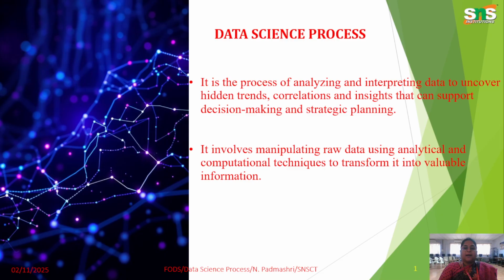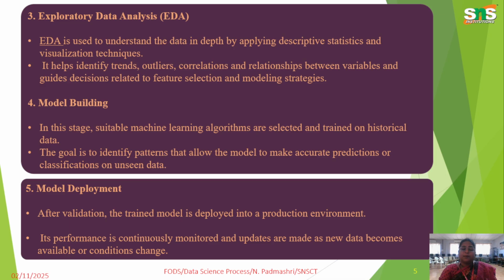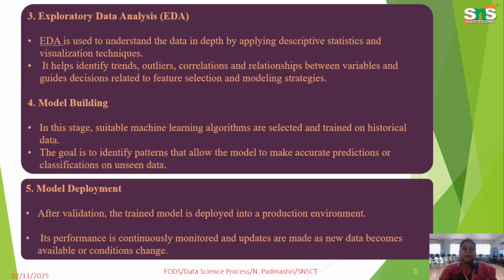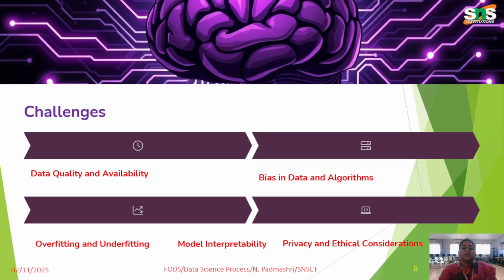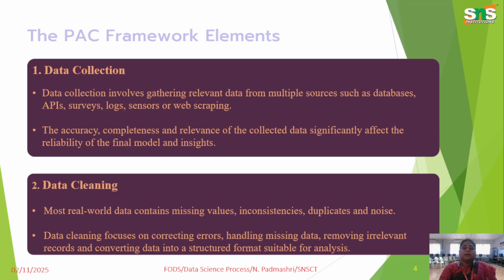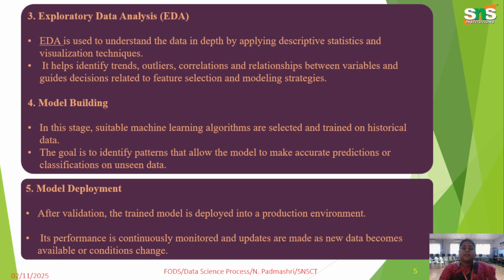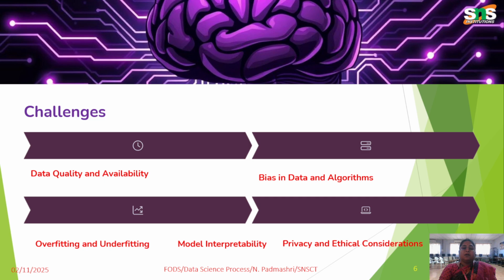DATA SCIENCE PROCESS|FUNDAMENTALS OF DATA SCIENCE AND ANALYTICS|SNS INSTITUTIONS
The Data Science Process is a systematic approach used to turn raw data into meaningful insights and solutions. It begins with defining the problem or research goal, where we clearly understand what needs to be solved. Next, data is collected from various sources and then cleaned, integrated, and transformed to remove errors and make it suitable for analysis. This is followed by Exploratory Data Analysis (EDA), where patterns, trends, and relationships in the data are studied using statistics and visualizations. After that, models are built and evaluated using appropriate machine learning or statistical techniques. Finally, the results are interpreted, presented through visualizations or reports, and deployed as applications or decision-support systems, helping organizations make informed, data-driven decisions.